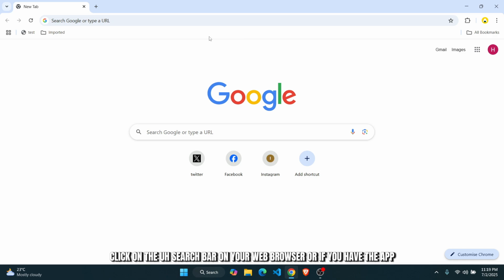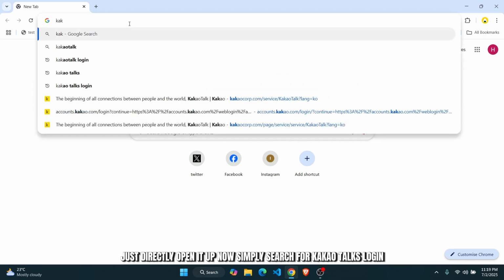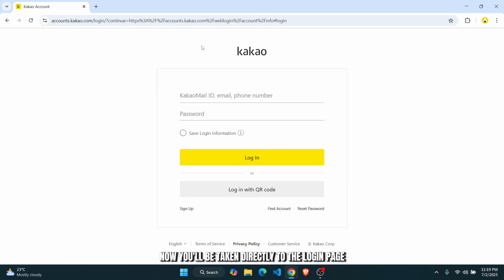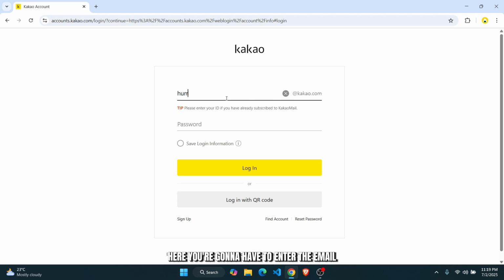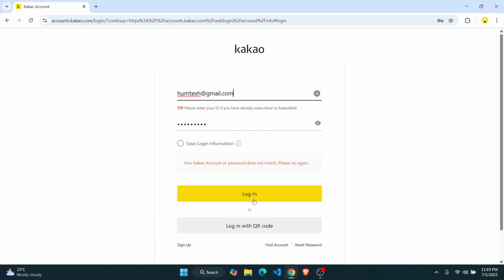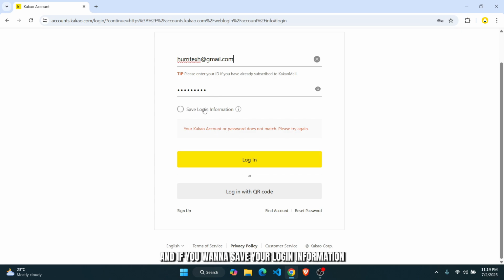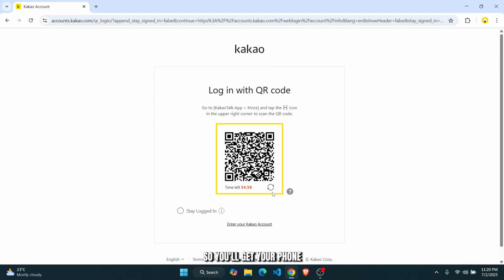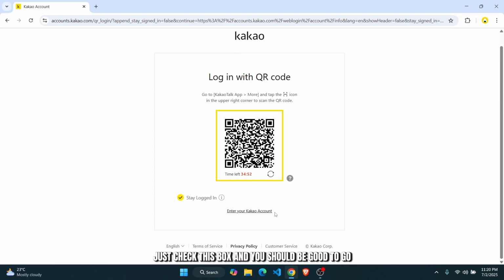Kakao Talk Login Sign In | KakaoTalk Login | Kakao Talk App Login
Having trouble logging into KakaoTalk? 🤔📲 This step-by-step 2025 guide will show you exactly how to sign in to your Kakao Talk account quickly and easily — whether you’re using Android, iPhone, or the desktop version!

What You’ll Learn in This Video:
✅ How to log in to KakaoTalk on mobile (Android/iOS)
✅ How to sign in to KakaoTalk on PC or Mac
✅ Tips if you forgot your password or can’t access your account
✅ How to fix common KakaoTalk login errors

This tutorial is perfect for both new users and returning users who are having login issues with the KakaoTalk app.

📌 Chapters:
⏱ 0:00 - Introduction
⏱ 0:10 - How To Login Into Kakao Talk Account